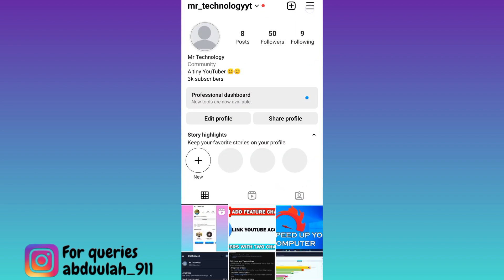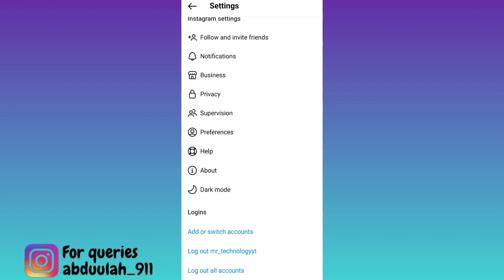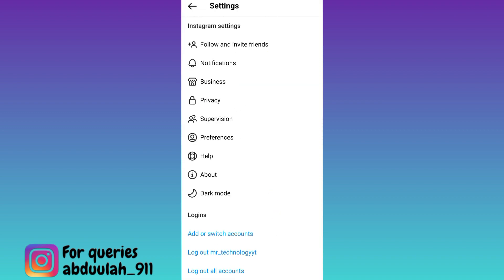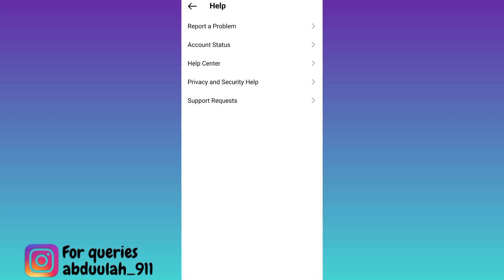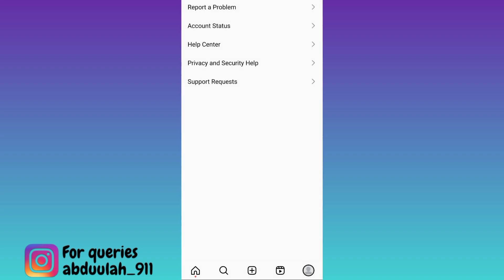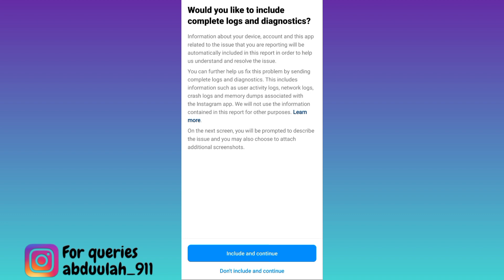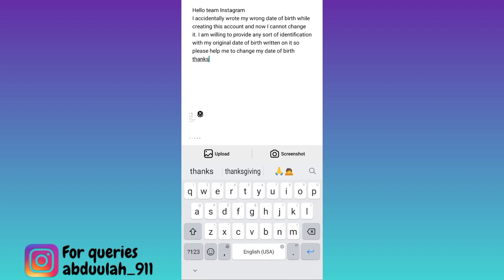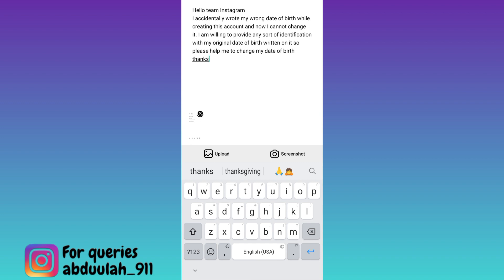How to Change Your Age On Instagram? Change Date of Birth in Instagram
In today's video, I am going to show you how to change your age in Instagram. If you have a Instagram account and while making the account you made a mistake and that was you entered the wrong date of birth and now you want to change it then this video is for you. So sit back and learn how to change your age on Instagram.